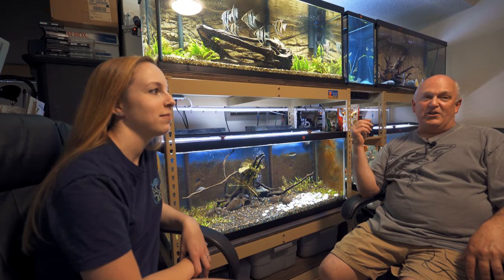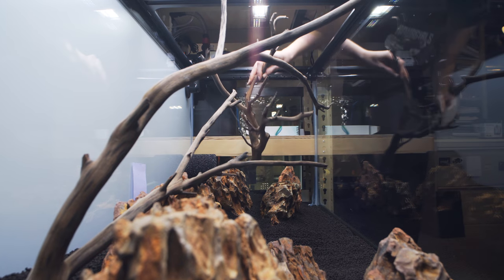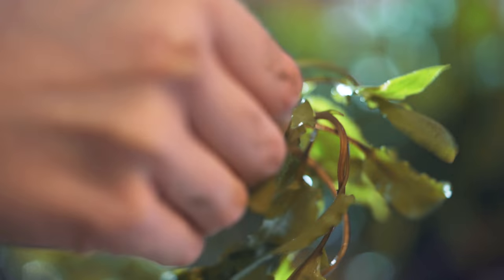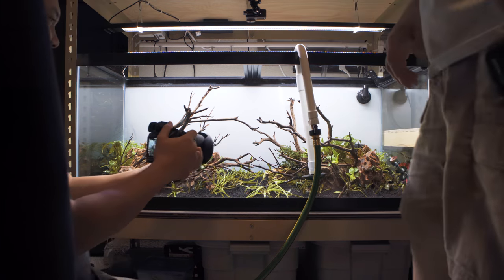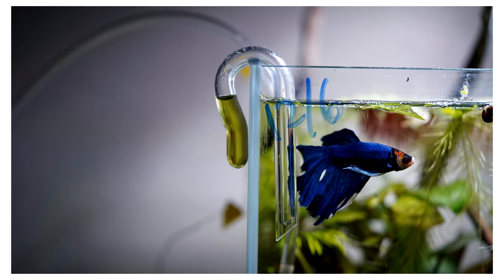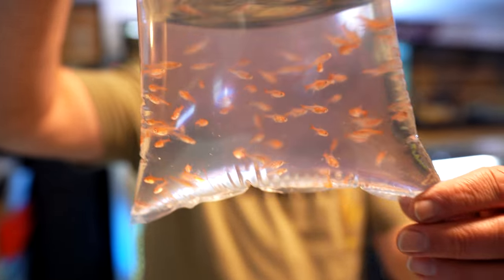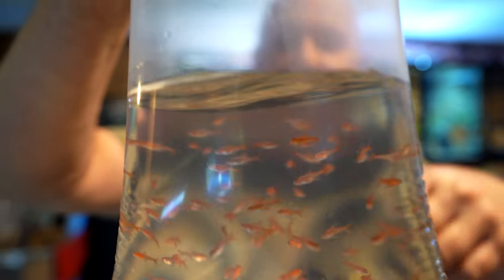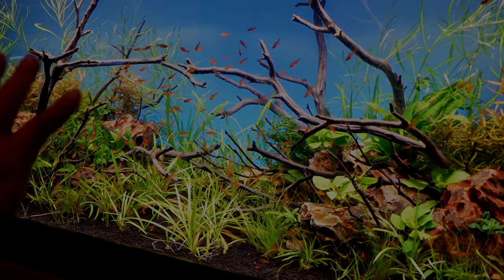Adding 200 EMBER TETRAS to a Double Island Aquascape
‎ Master breeder Dean invited Lizzie to design a colorful, 75-gallon aquascape full of ember tetras.
🌱 Get the crypts, anubias, and chain sword in this scape

0:00 - Intro
0:43 - Lizzie’s plan with the tank
1:02 - Plumbing on this aquarium
1:35 - Planting the aquarium
2:28 - Filling the aquarium with water
3:14 - Installing Co2 on the aquarium
4:02 - Turning on the canister filter
4:21 - 75-gallon aquascape
4:43 - 2 weeks later: update on the aquarium
5:02 - Adding aquarium fish to the aquascape
6:04 - What is this tank?
6:28 - Outro